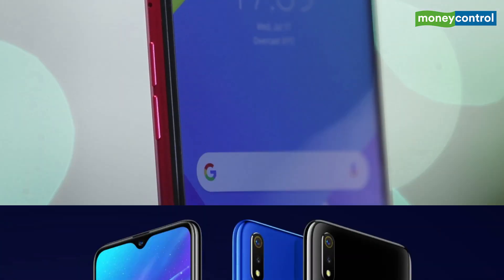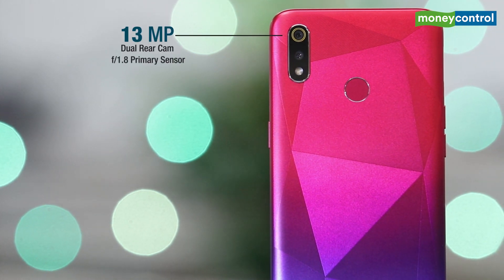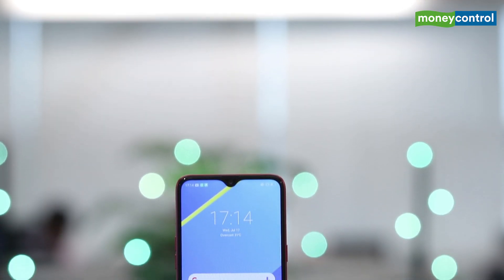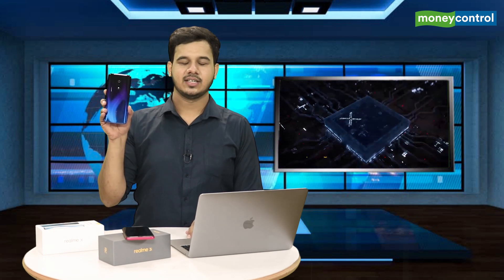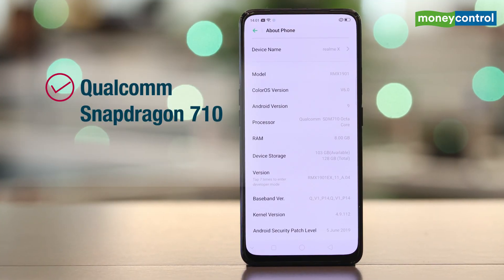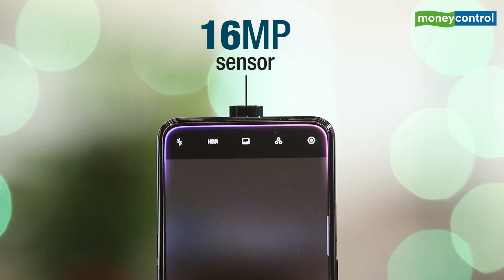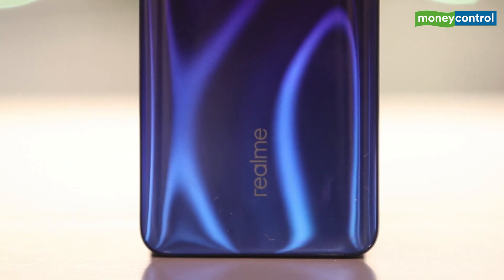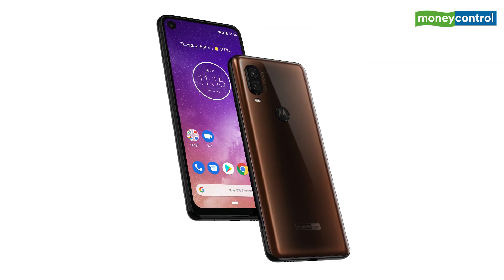Realme has launched two new smartphones called Realme 3i and Realme X.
Both the smartphones come with a bunch of first-in-category features and offer great value for money proposition.

We got our hands-on both these devices at the launch event. While we give you our extensive review of the Realme X, check the video out to know the specifications and other features.

The video also gives out our first impression with the Realme 3i and Realme X.